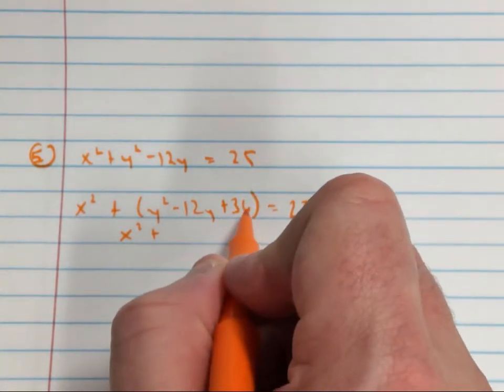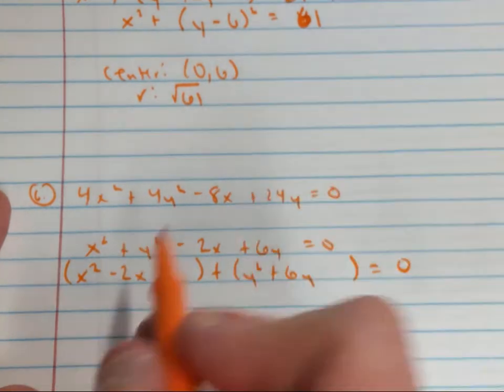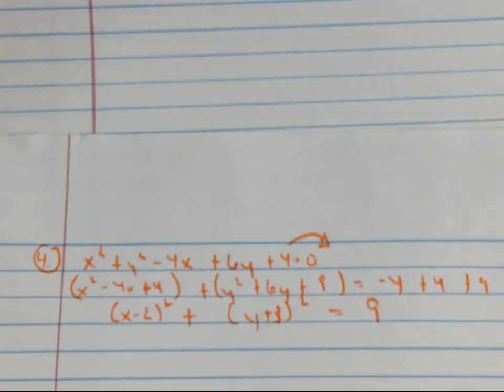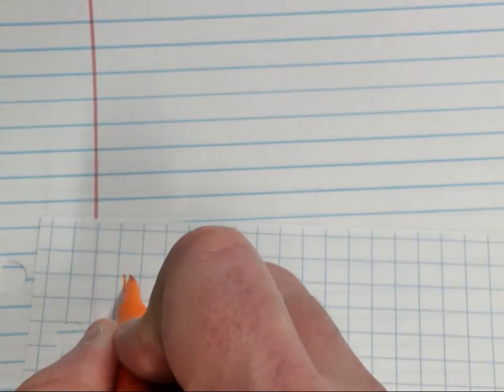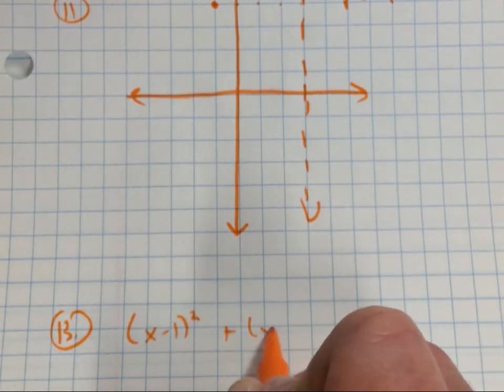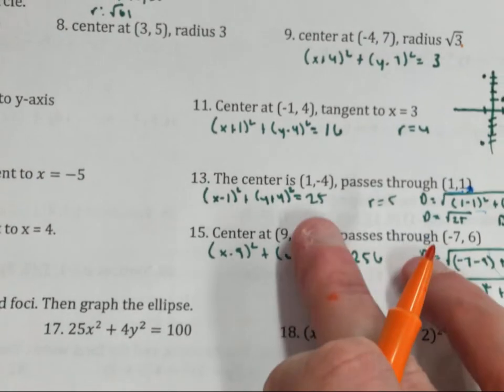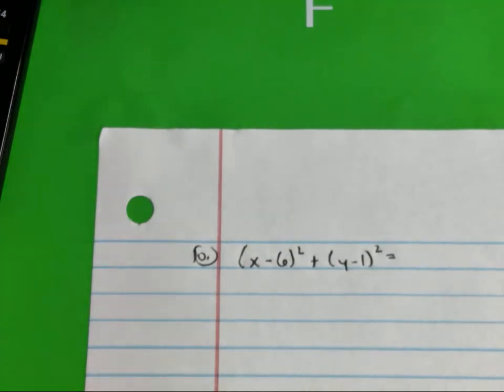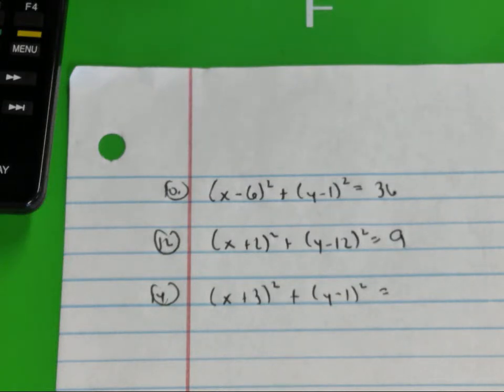MTH 113 Lesson for 03-19-18: Circles Continued HW: Sent Via Remind 101